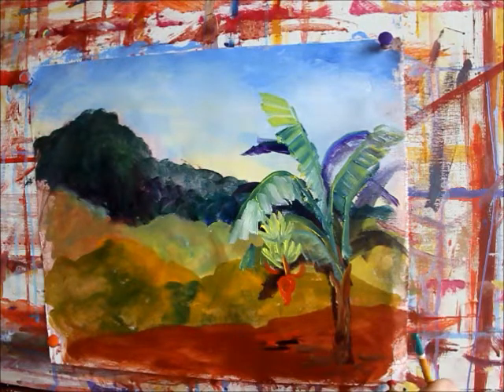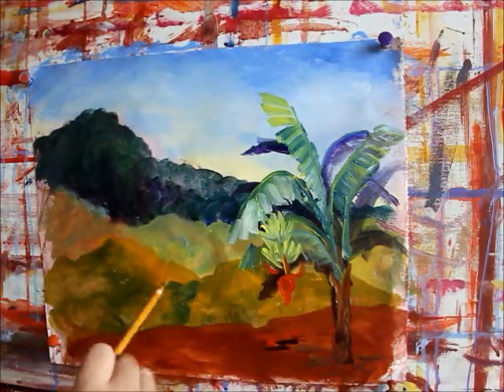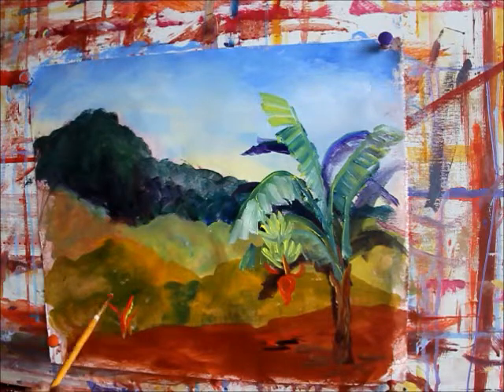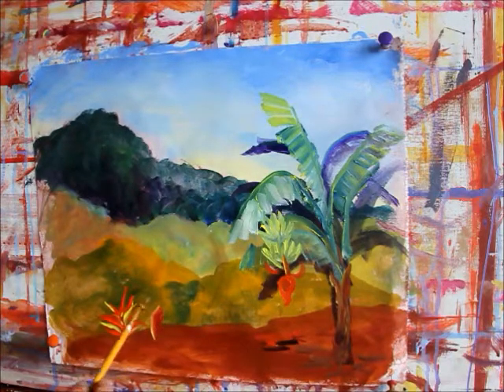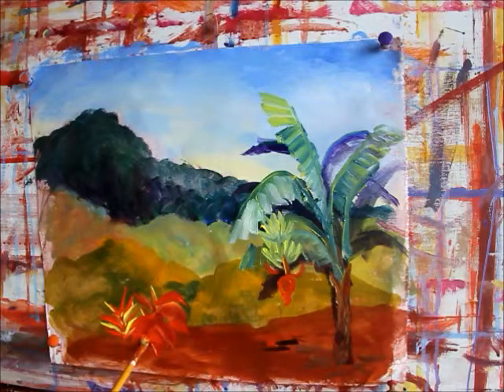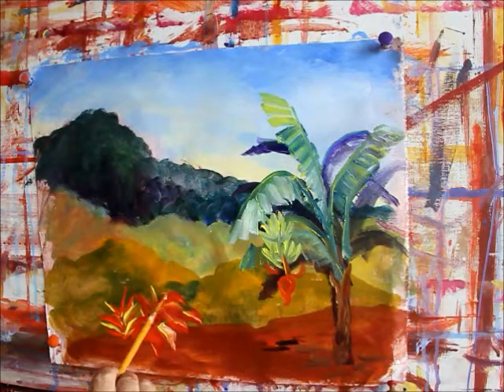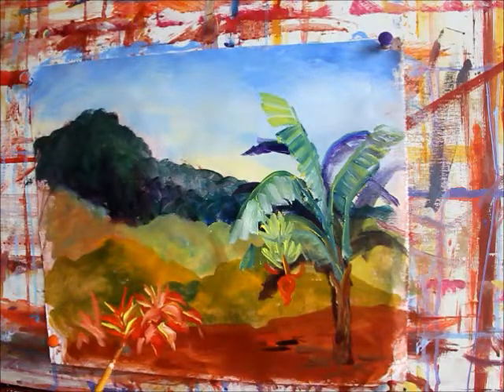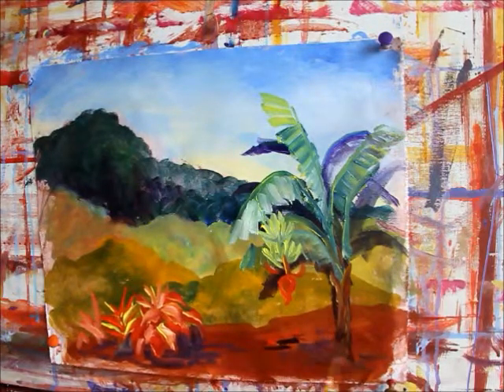Susan Mains Art School 11 Landscape Final Details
Susan Mains shares instruction on her painting techniques.  Susan has been painting the Caribbean for over 30 years, and is a well-collected artist.  Her work can be seen at her gallery in Grenada at Spiceland Mall, or online  artandsoulgrenada.com  or susanmains.com.